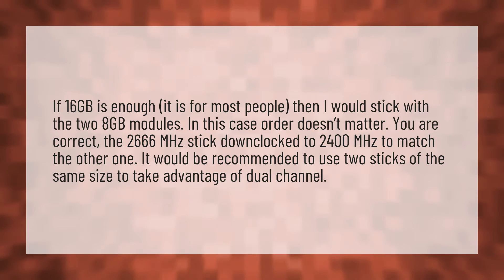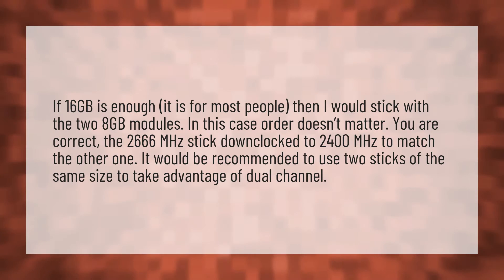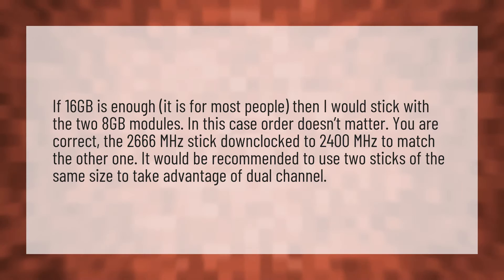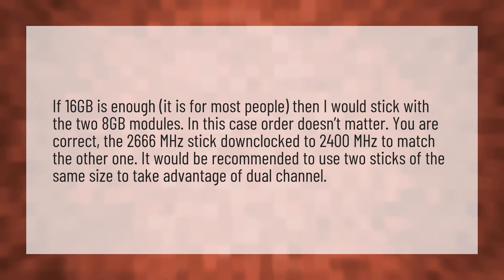Can I put a 16gb and 8gb RAM together?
4gb 8gb RAM Together • Can I put a 16gb and 8gb RAM together?